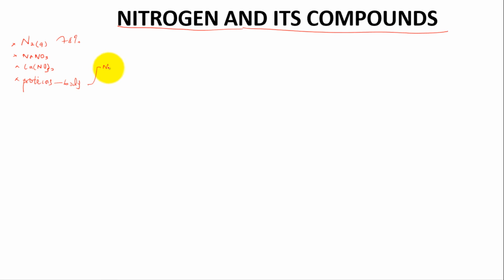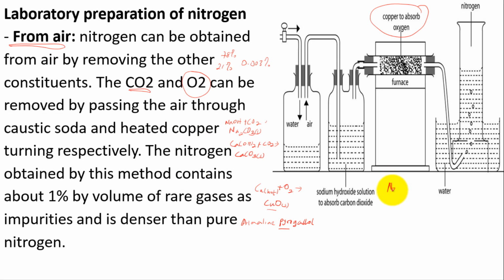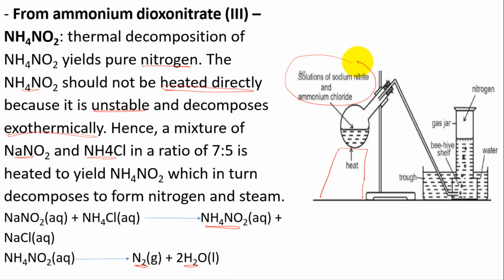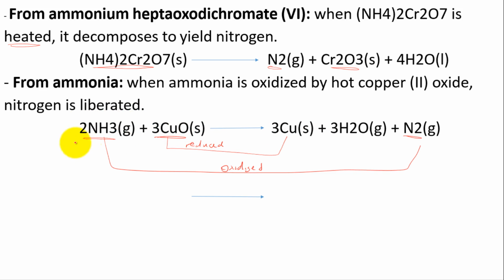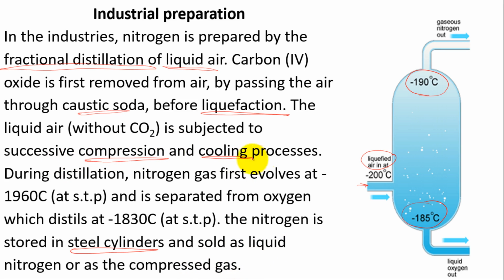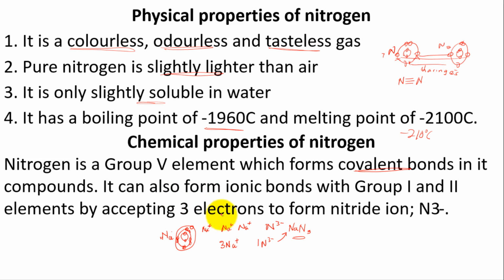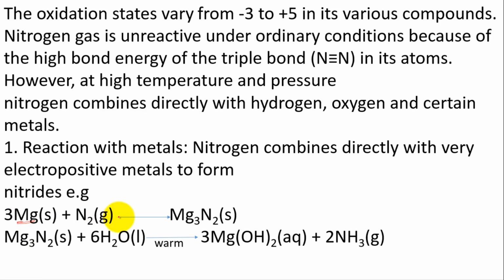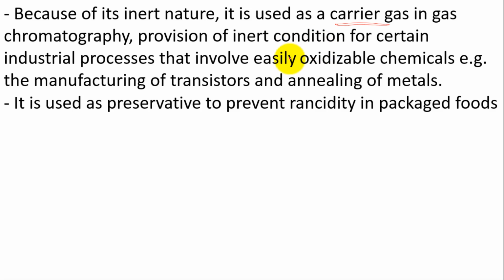How to prepare Nitrogen and its importance to us.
Click to enjoy how Nitrogen is prepared in the industry and the laboratory .